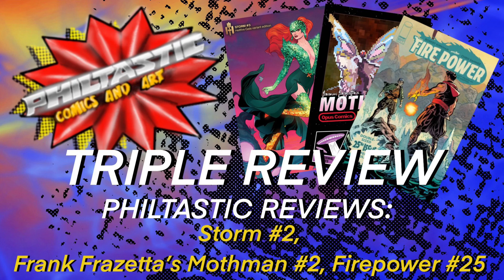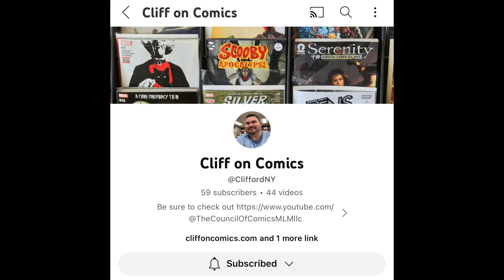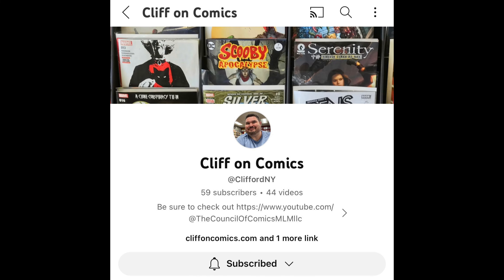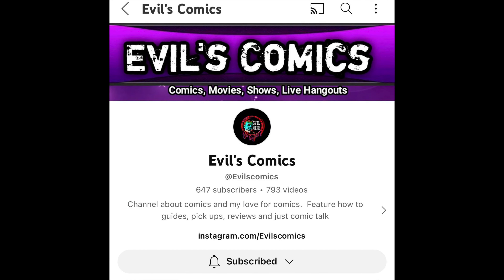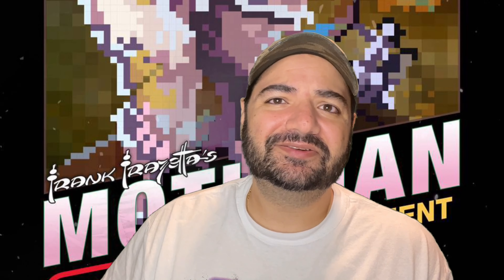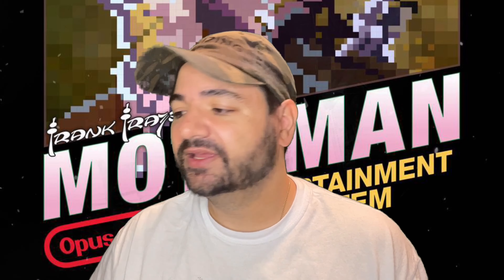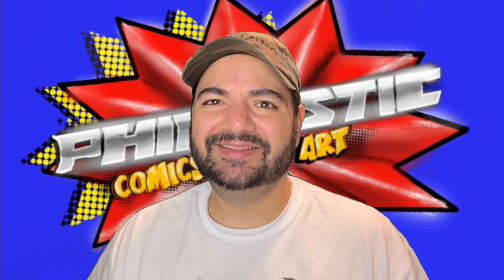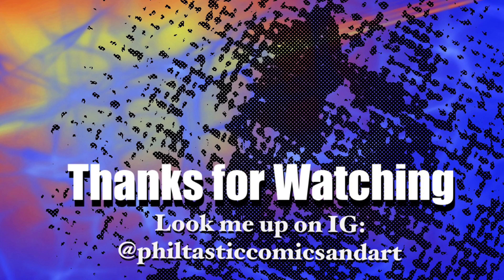My First Ever Triple Review!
Today I review 3 very different comics chosen by my beautiful wife, @Evilscomics and @CliffOnComics All three of these comcis are very new to me and are not part of my ongoing pulls. One of these books will be condemned to comic book hell ! Tune in to find out!